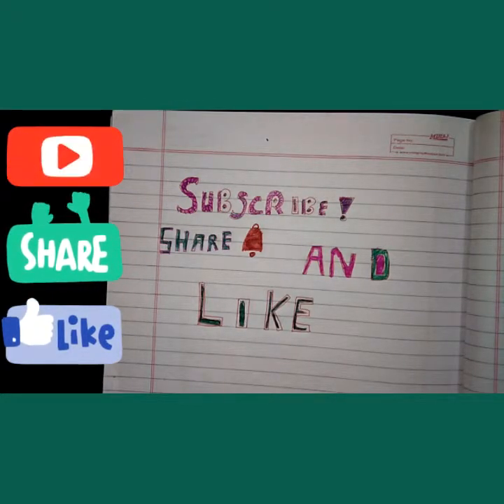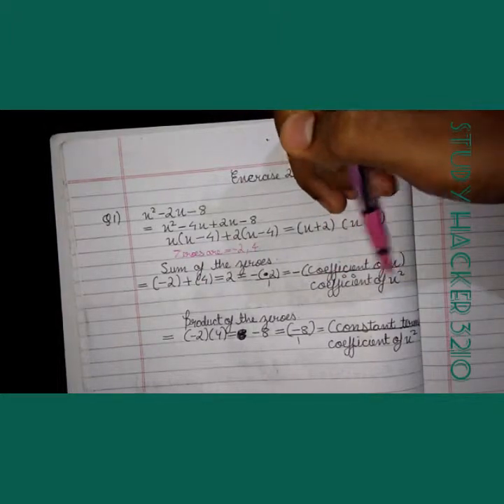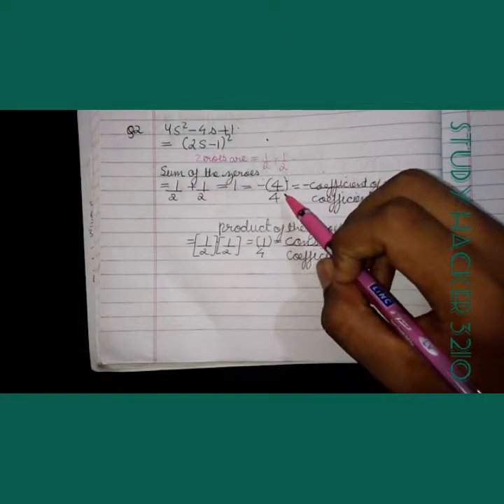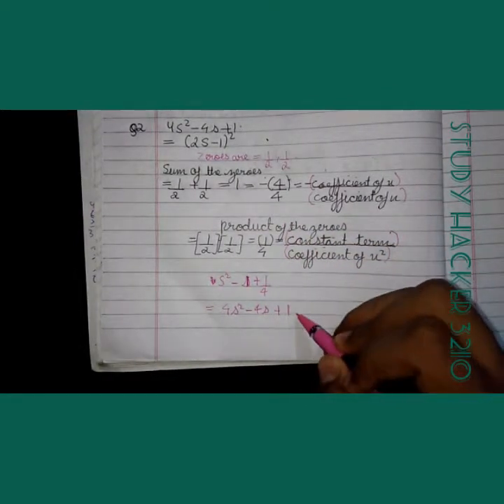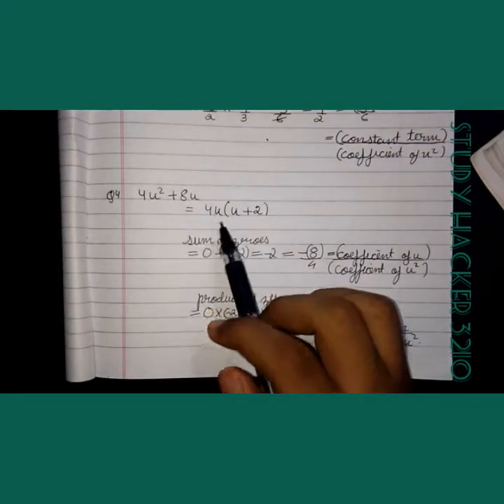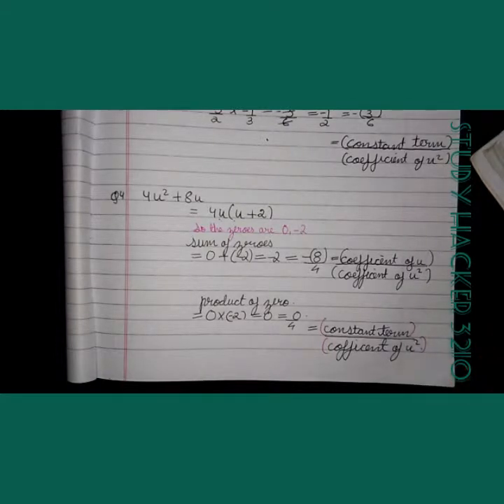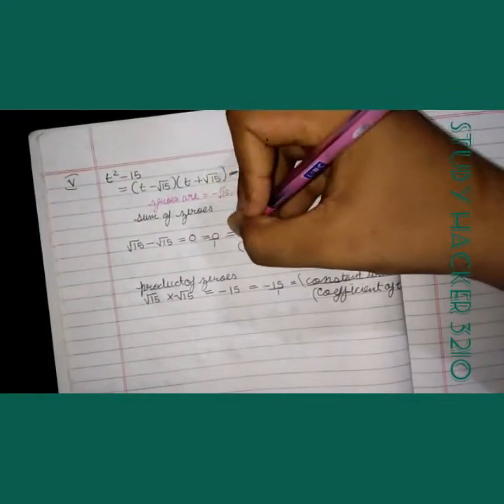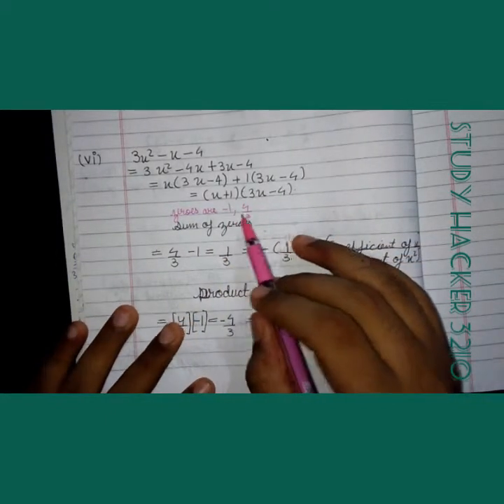Polynomial CLASS 10"NCERT EXERCISE 2.2 QUESTION NO. 1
Please like subscribe share my new channel the study hacker 3210 I hope you this video is helpful to you and please give to your friends as my way of teaching is very easy and this way will give you full marks in any way of your life thank you for watching this video